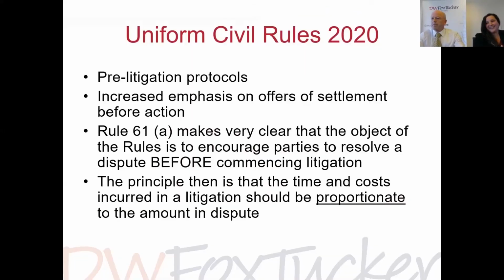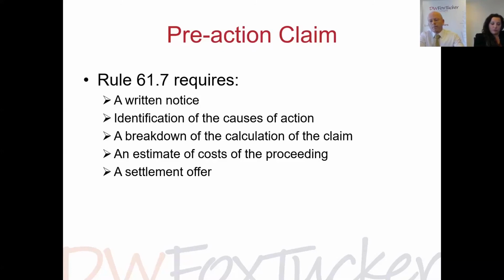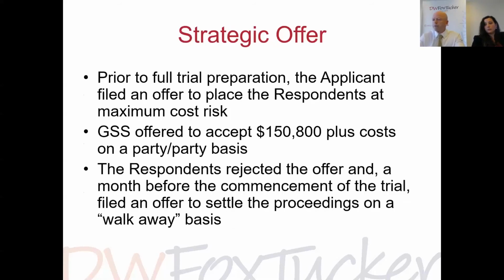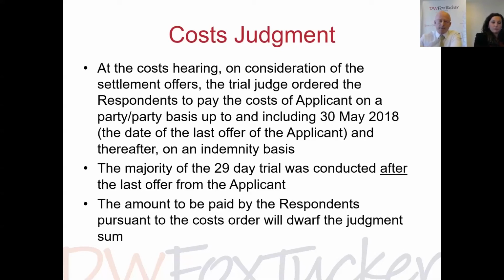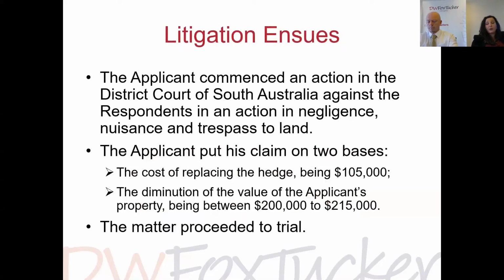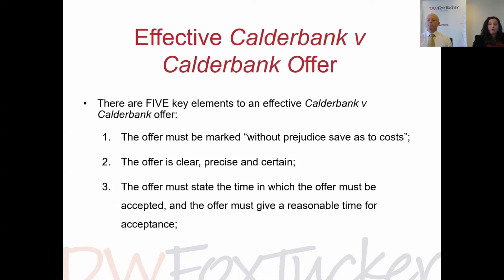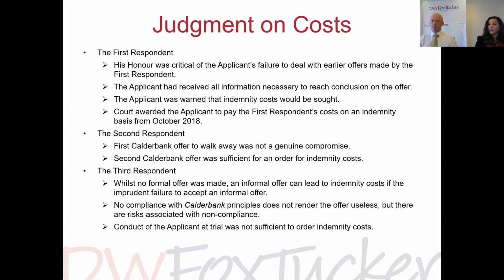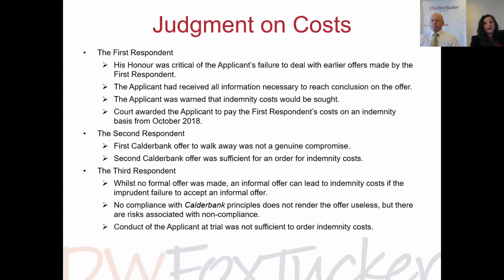DW Fox Tucker Lawyers New Uniform Civil Court Rules Costs and Maximising Recoveries Explained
The new Uniform Civil Rules came into effect on 18 May 2020. These rules unify the court rules between the Magistrates, District and Supreme jurisdictions in South Australia. The principal objective of the new regulations is to facilitate the just, efficient, timely, cost-effective and proportionate resolution or determination of proceedings before the Courts.

During this session, our litigation experts, Brendan Golden and Helene Chryssidis, will walk you through the key considerations that solicitors focus on when formulating effective offers that protect their clients and place them in the best position to obtain a favourable cost order. Brendan & Helene will provide unique insights on recent procedural decisions to explain how the Court has utilised its discretionary powers to award costs and the critical factors that the Court takes into account when arriving at a determination for a case.